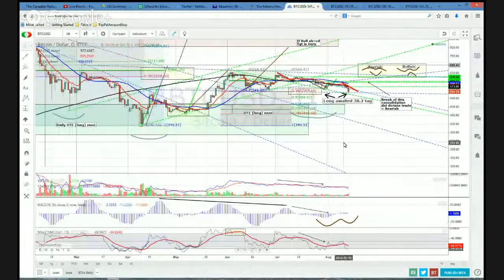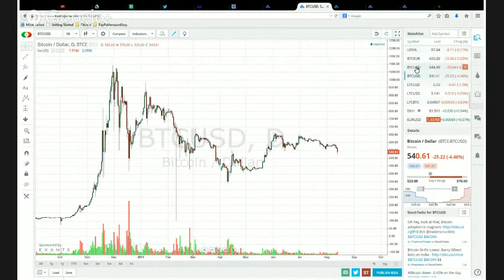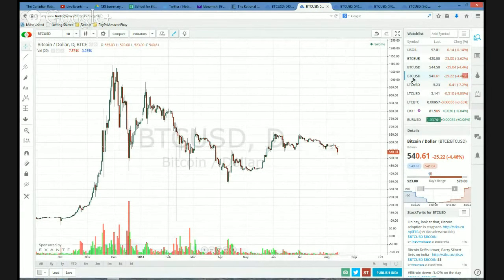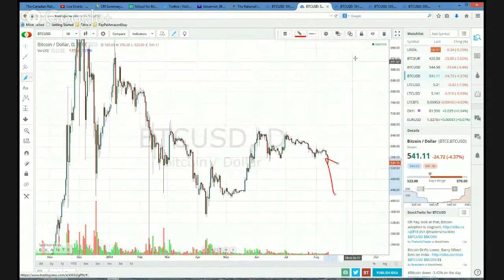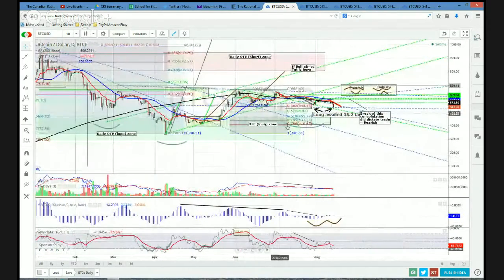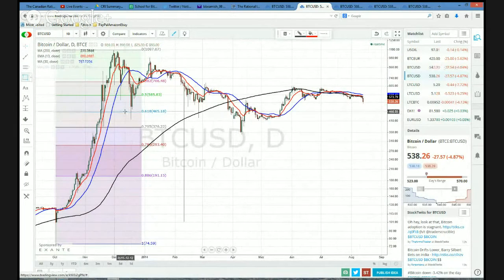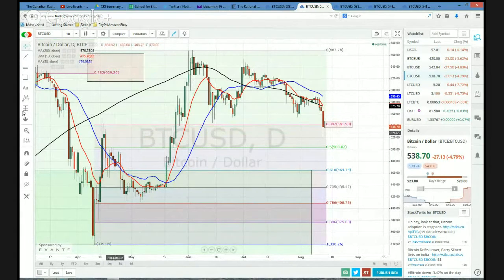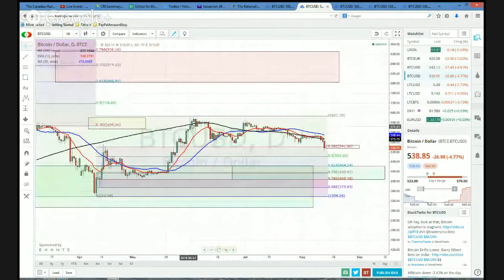Bitcoin Summary 081314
Bitcoin Summary for 081314. Bears at the wheel for now! Daily setups, levels and areas of interest explored. For more detailed lower time frame analysis please